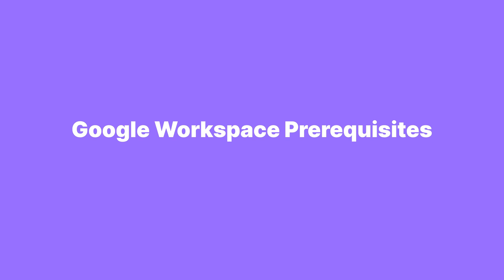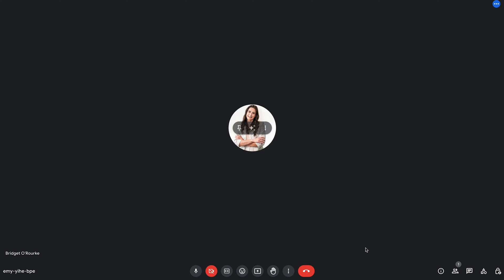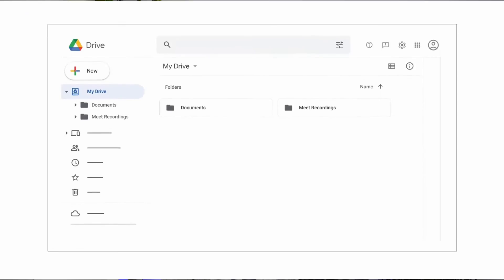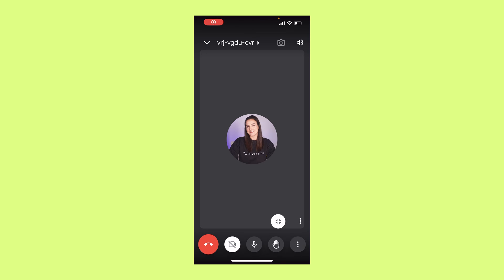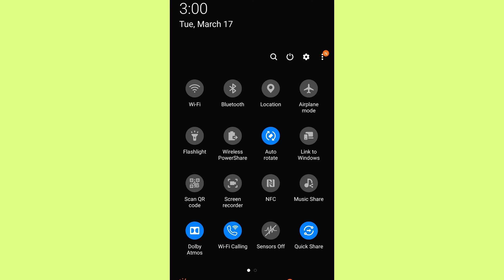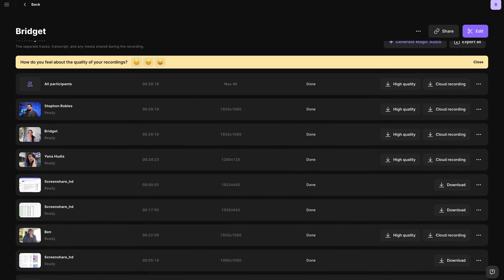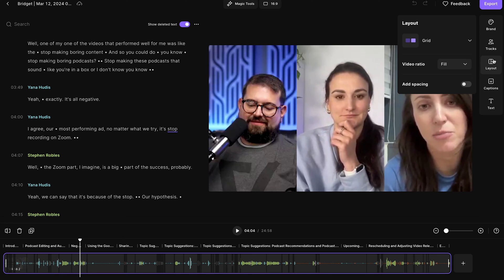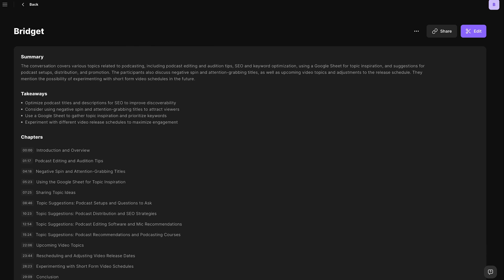How To Record Google Meet Calls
Wondering how to record Google Meet calls? Whether you're on desktop or mobile, this video will teach you the steps to capture your meetings effortlessly. Discover prerequisites for recording within Google Workspace, how to access your recordings, and tips for mobile users. Plus, Bridget will walk you through how to get high-quality, professional recordings, including separate audio and video files, AI-generated show notes, and customizable edits.

0:00 - Introduction